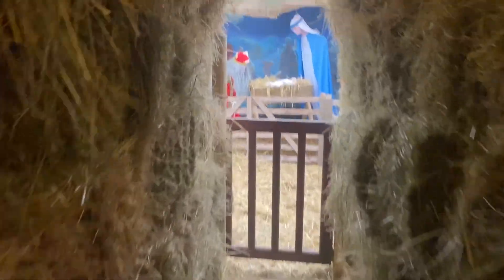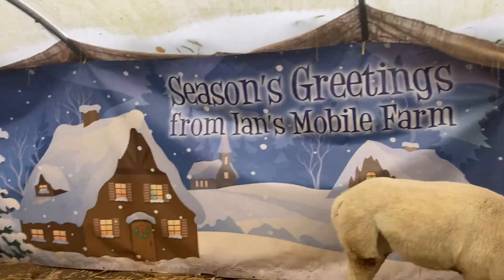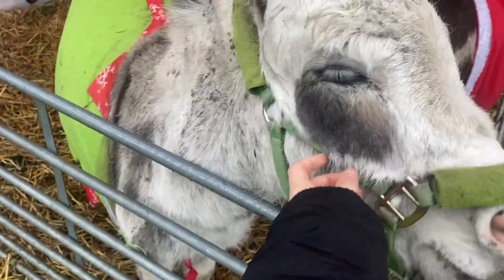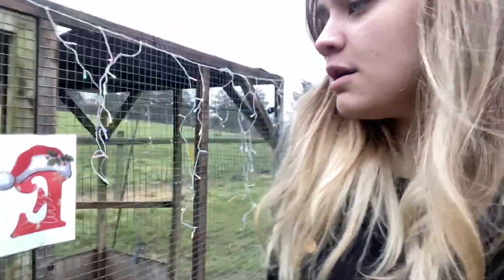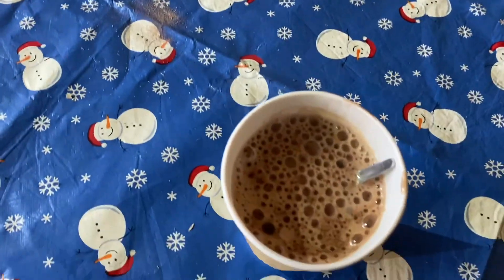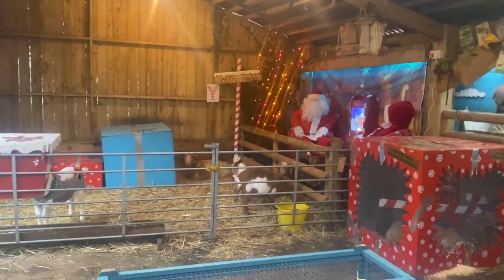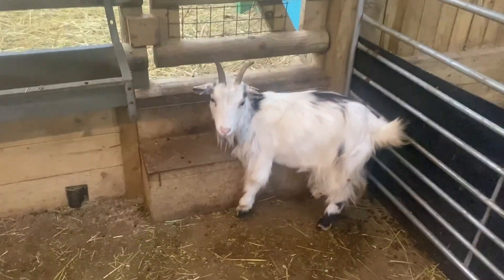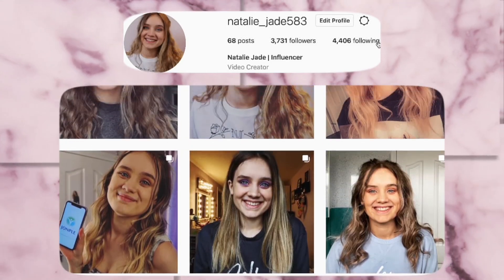FESTIVE FARM VLOG CHRISTMAS 2021 VISITING + VOLUNTEERING AT IANS MOBILE FARM VLOGMAS DAY 22